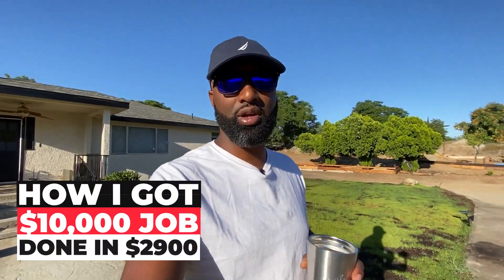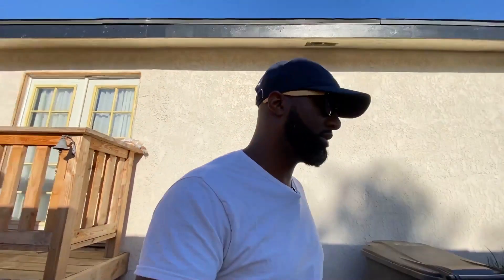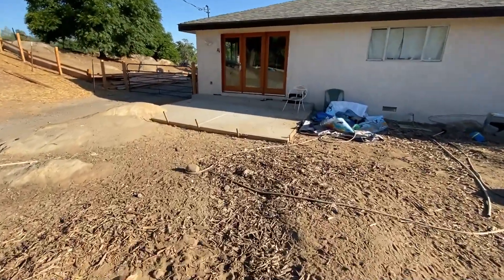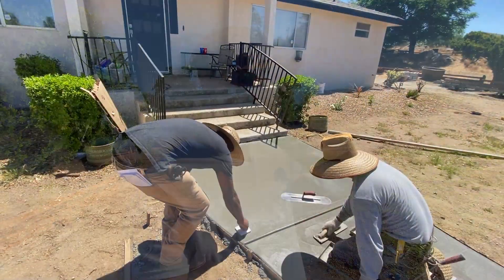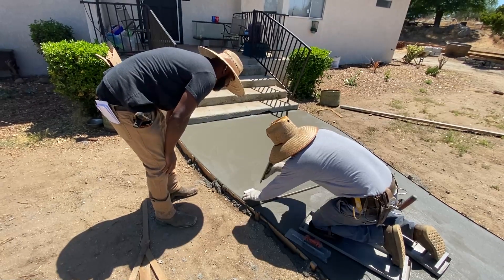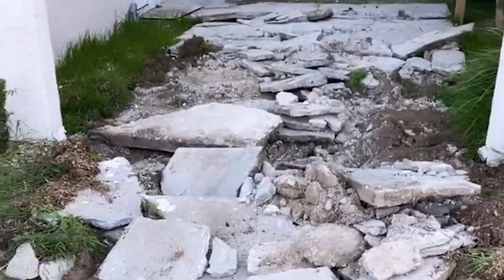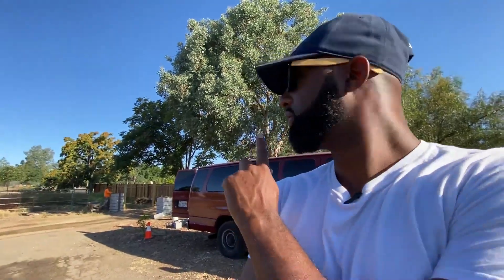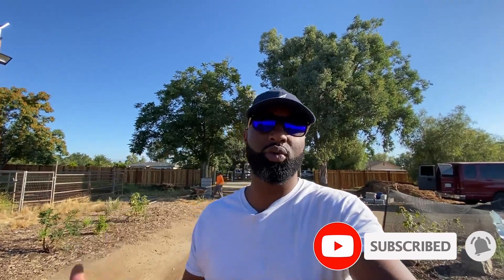Concrete Story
How to invest your money wisely and carefully when having an expensive concrete pour done

It’s important to save money where you can in real estate investments. Many property owners find that installation of concrete can be quite expensive; however, there are some things that can be done to decrease the cost and save some money. These tips about concrete installation can help you save money and avoid additional costs. The first tip is to calculate your square footage correctly so that you are not overpaying for concrete that is not used. The second tip is to know how construction works and how you can reduce the cost of labor, material, and your contractor all together. The last tip is knowing your information about what you are trying to do, and by learning new information it is important to ask questions until you feel comfortable and confident with the information you are applied with about the job that is getting done.

My name Is Terance Lewis and I am an all-around real estate Professional. My Channel is dedicated to providing financial Literacy and sharing my wealth of Knowledge in real estate investing, Buying, Selling, and flipping.I am also a licensed mortgage loan officer, US Navy Vet ,and family man .Follow my channel for tips,tricks, loopholes and laughs.Don't forget to turn on your notification bell to get notified every time a new video is posted.

House flipping guide| flipping houses for profit| flipping houses video training class on flipping properties| training on flipping houses| real estate investing north America| real estate agent north america| how to invest in good deals| concrete investments| building blocks in real estate| concrete pour inexpensive|